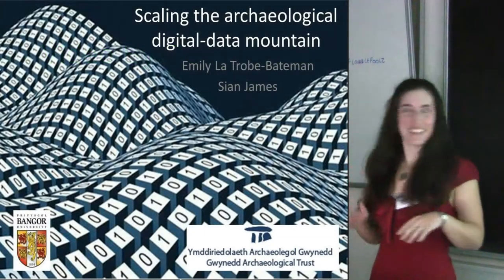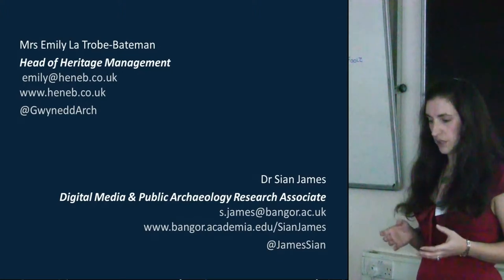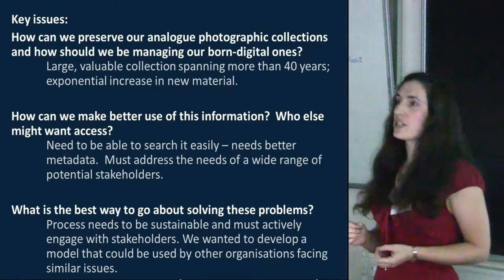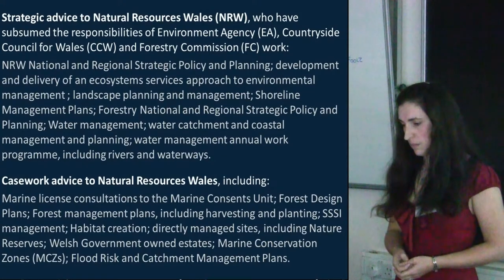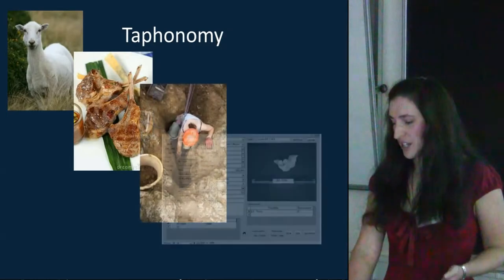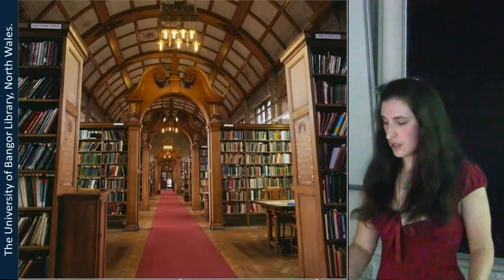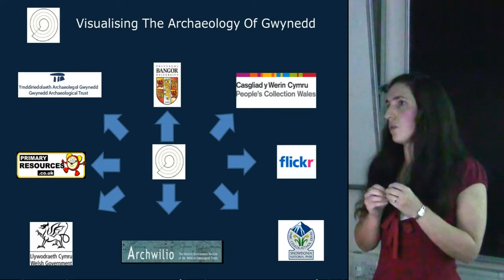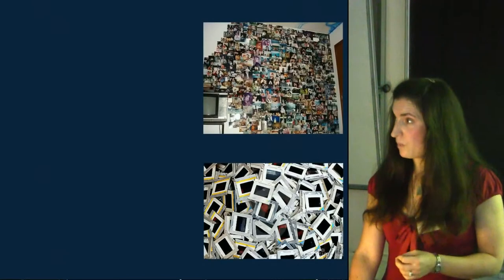Scaling the archaeological digital data mountain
Emily La Trobe-Bateman and Sian James-

With the majority of archaeological records in the UK being created in digital formats, there is widespread expectation that access to them should be open and user-friendly. For development-related archaeological work this expectation is embedded in the term ‘preservation by record’. Where academic work is supported by research and funding bodies, open source and linked data standards are required, along with the need to include costs for long-term data management. Despite this there is insufficient clarity across the discipline over digital data standards, including metadata standards. The mechanisms for ensuring access to information are poorly developed, and too little consideration is given to the responsibility of meeting the costs of long-term digital storage. Set in a context where there are scarce resources, specialist expertise in Knowledge Organisation is unevenly distributed, and the current reward structure within the discipline is based on individual authorship, how can the importance of archaeological digital data in the public sphere be secured?
This paper will discuss the way these issues have been negotiated as part of a recent collaborative project between the University of Bangor and Gwynedd Archaeological Trust (GAT). The project, Visualising the Archaeology of Gwynedd, sought to develop a way of managing and sustaining archaeological digital data held by partners based in north-west Wales. An online image-library has been created, incorporating large collections of analogue and born-digital photographs and other digital visual data, held by GAT, the University and the Snowdonia National Park Authority. The participation of volunteers in the digitisation process, including the creation of metadata, has been vital to its success, helping to shape the project and create a model for sustainable data management.